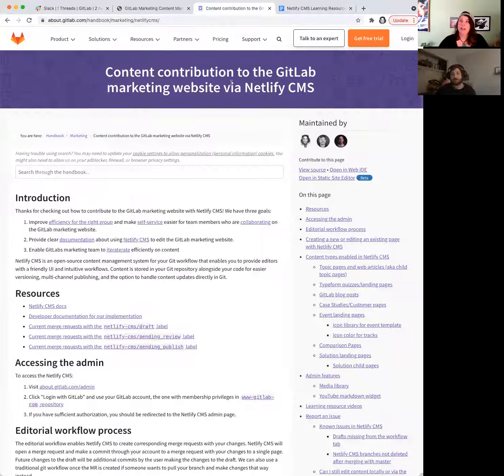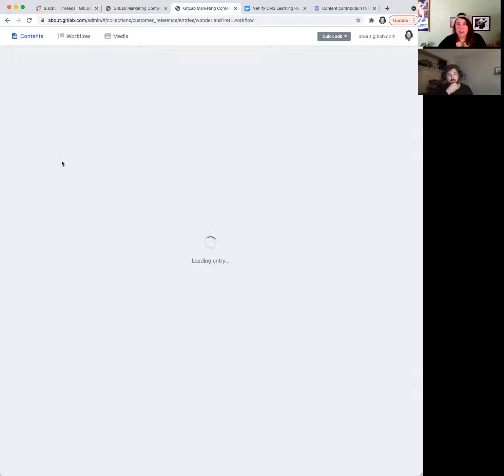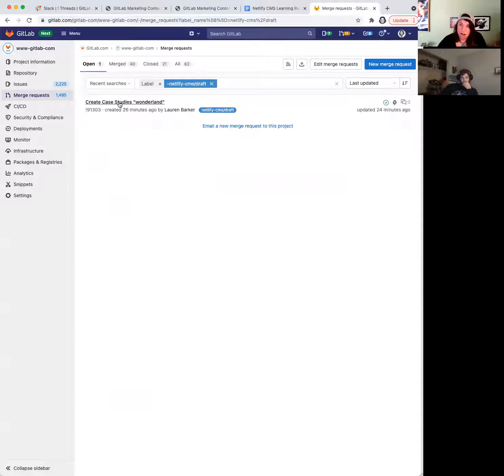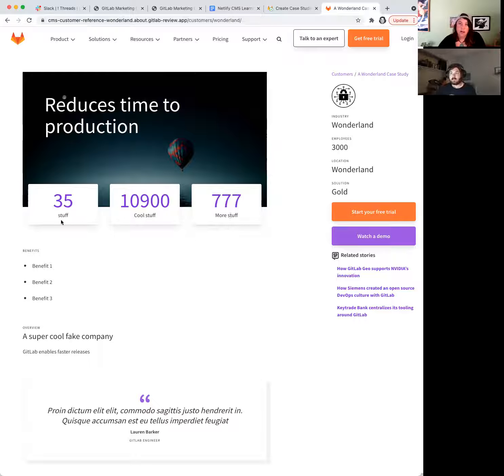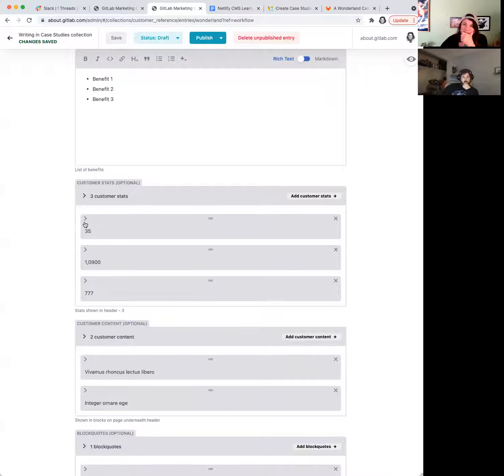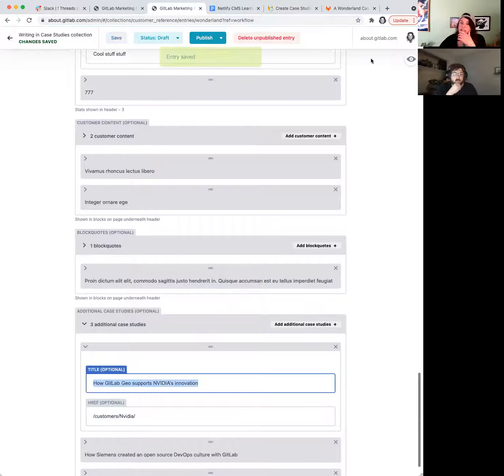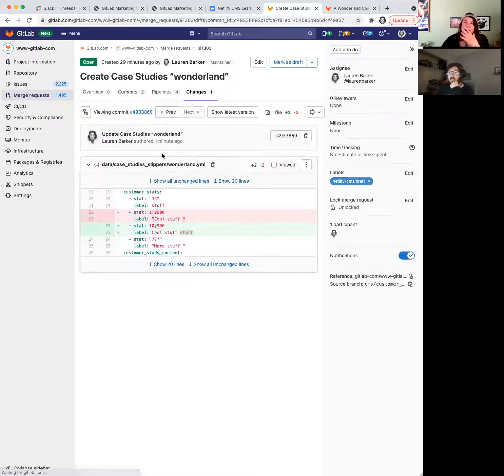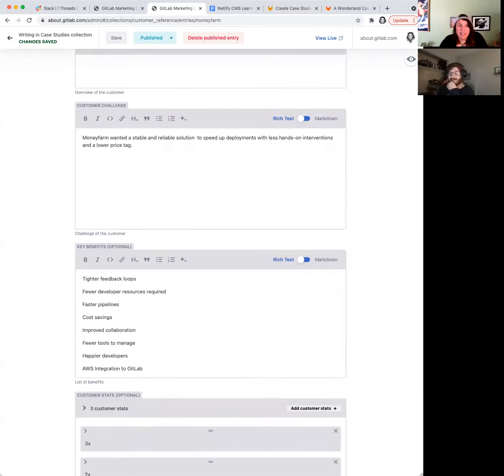Creating and editing case studies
In this Netlify CMS learning resource video we demonstrate how to create and edit case studies using Netlify CMS.